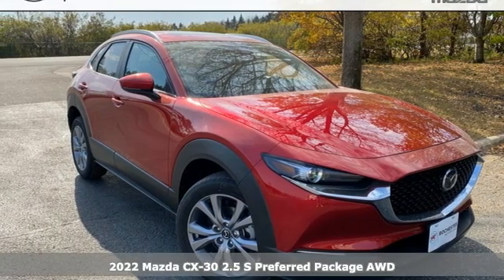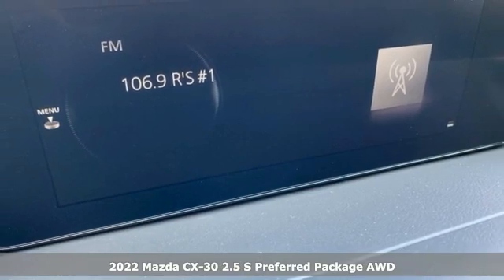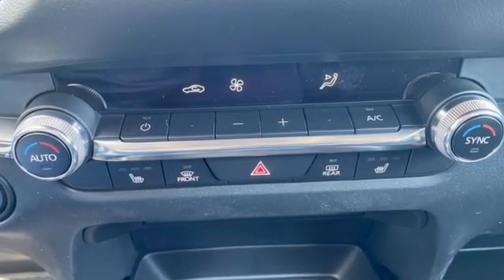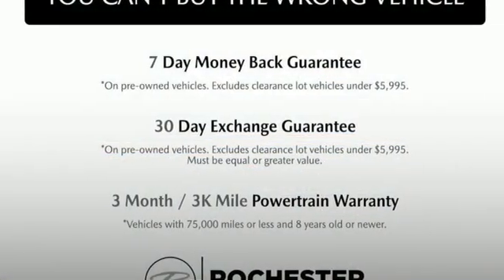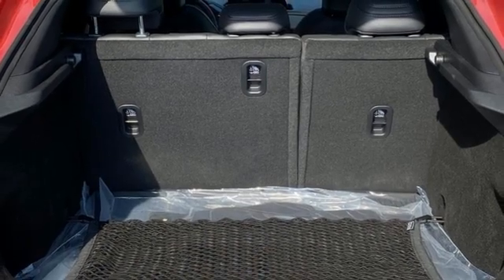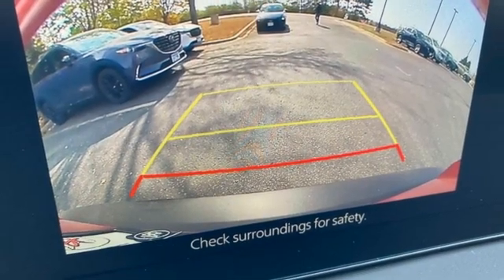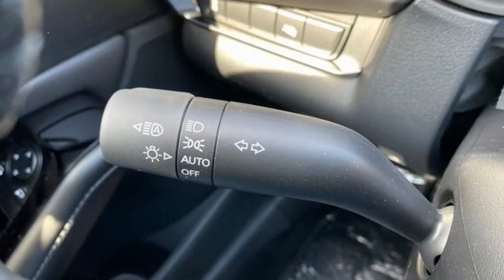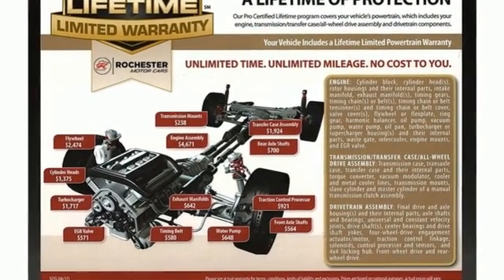New 2022 Mazda CX-30 Rochester MN Winona, MN K22729 - SOLD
Year: 2022
Make: Mazda
Model: CX-30
Trim: 2.5 S Preferred Package
Engine: SKYACTIVA® 2.5L 4-Cylinder DOHC 16V
Transmission: 6-Speed Automatic
Color: Red
Interior: Black
Stock #: K22729
VIN: 3MVDMBCLXNM457277
2022 Mazda CX-30 2.5 S Preferred Package 4D Sport Utility SKYACTIVA® 2.5L 4-Cylinder DOHC 16V AWD Soul Red Crystal Metallic Recent Arrival! 24/31 City/Highway MPGbrbrWe look forward to earning your business. Part of the Rochester Motor Cars Family.

-Customer Enthusiasm
-Employee Satisfaction
-Financial Performance
-Market Effectiveness-
-Ongoing Improvement

Address:
2955 48th Street Northwest Rochester